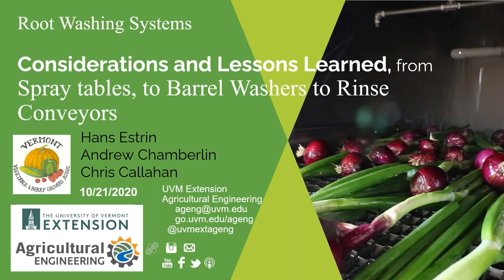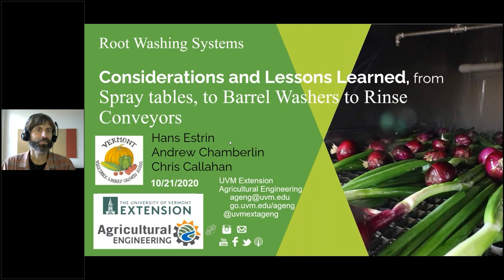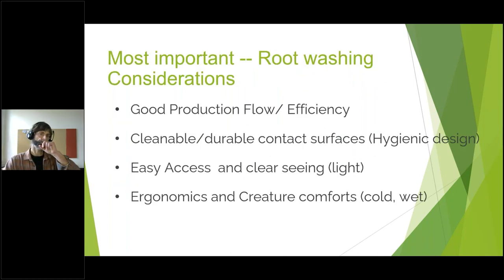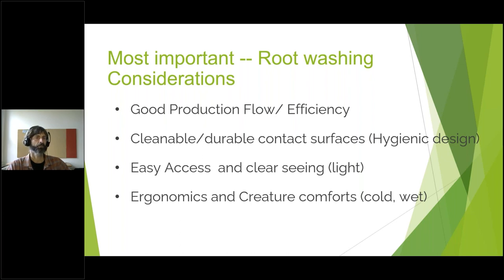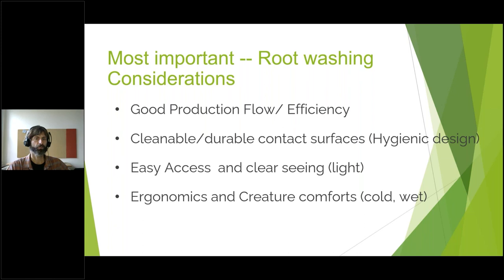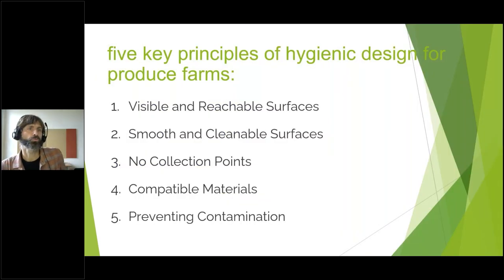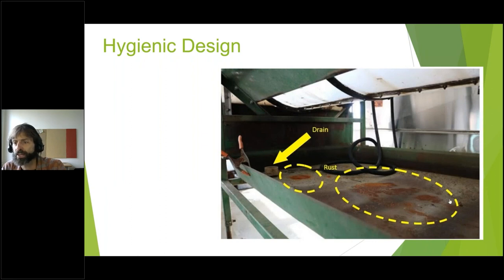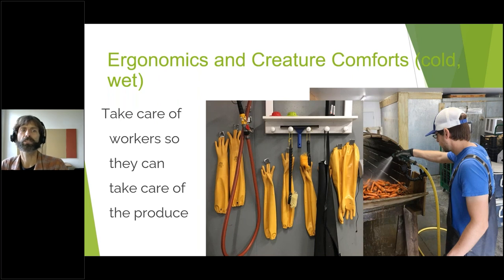Root Washing Systems with Hans Estrin | VVBGA Webinar Series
This webinar will weigh cost and benefits of small to large-scale root washing systems.  From spray tables, to barrel washer to rinse conveyors, we will view and discuss lessons learned, tips and time and back-saving innovations on successful farms in our region, and leave plenty of room for questions.  Hans Estrin is the Produce Safety Specialist and CAPS Coordinator wit UVM Extension.

View the slides to this presentation and others in the series